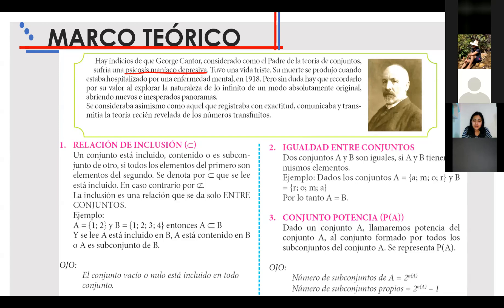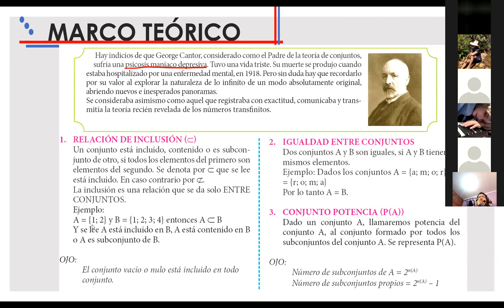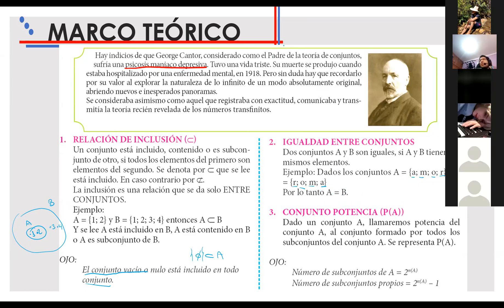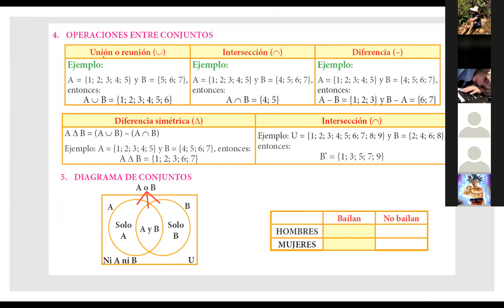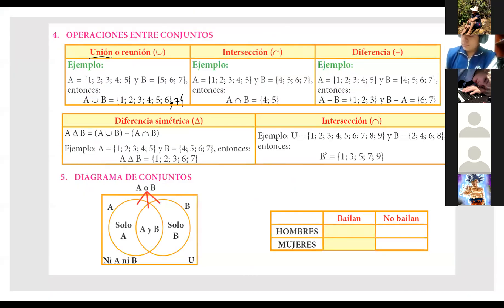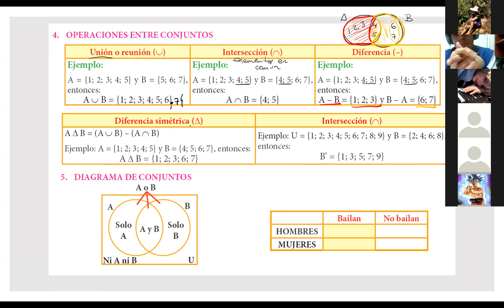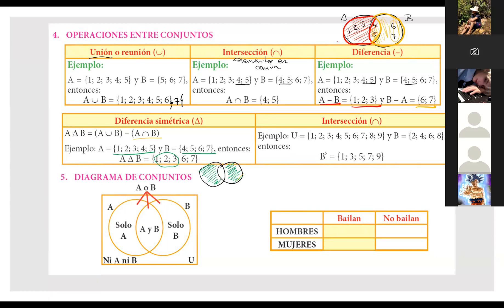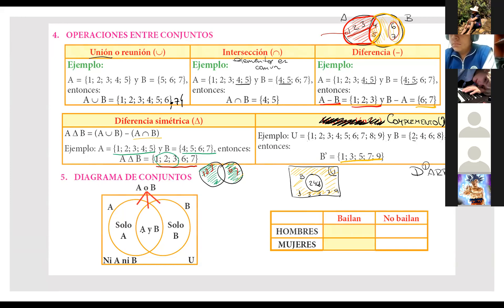Teoría de Conjuntos II - 2ºSec(S) Parte I